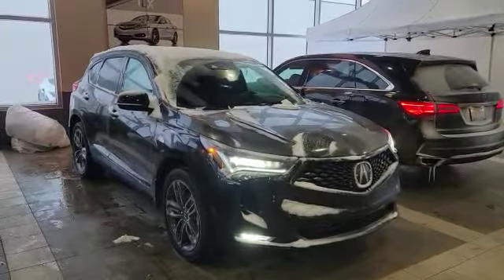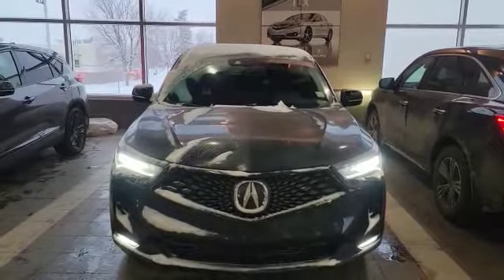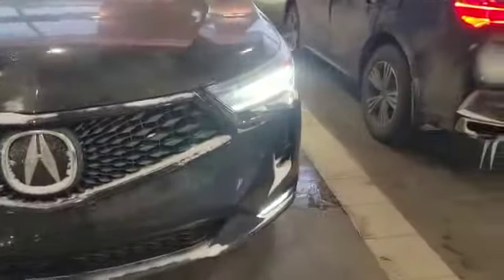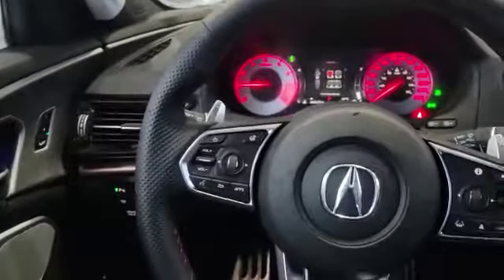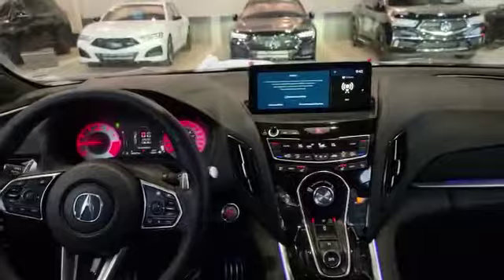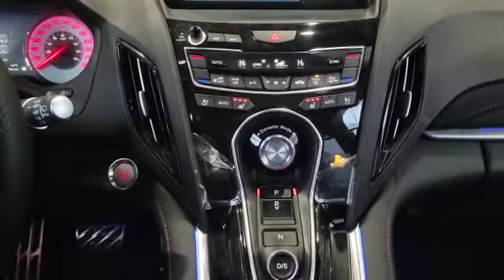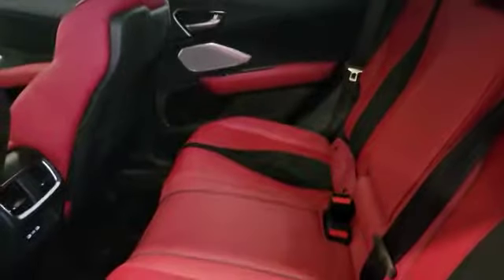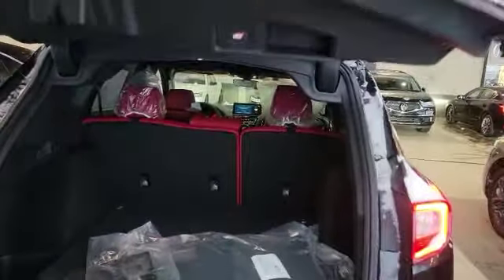2022 Acura RDX || Southview Acura